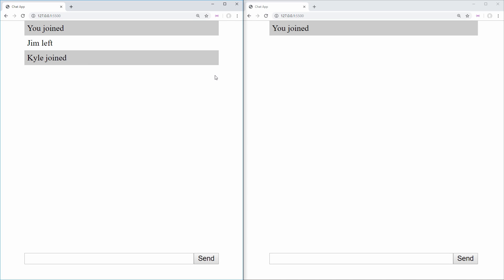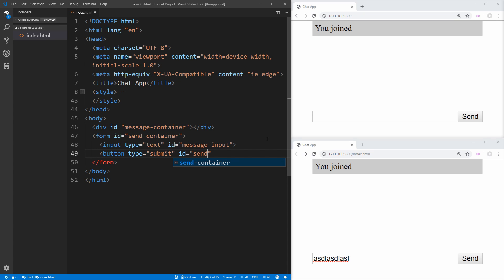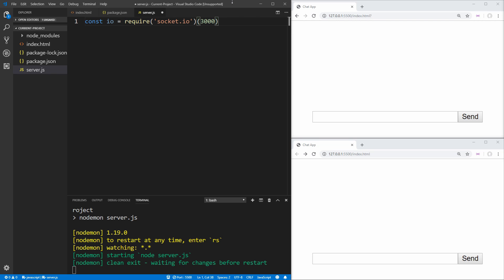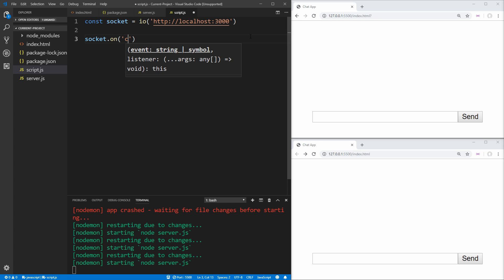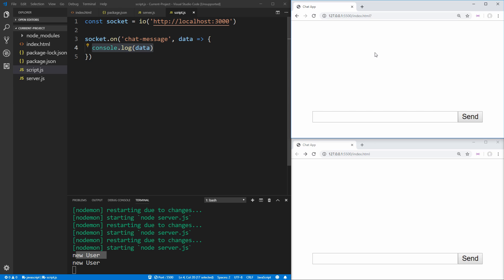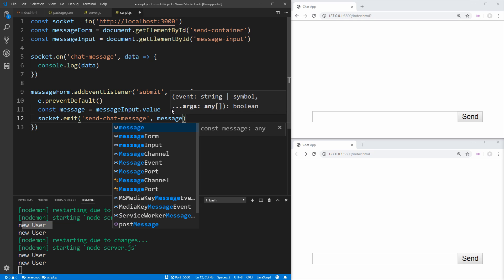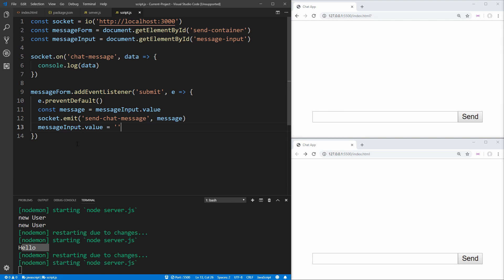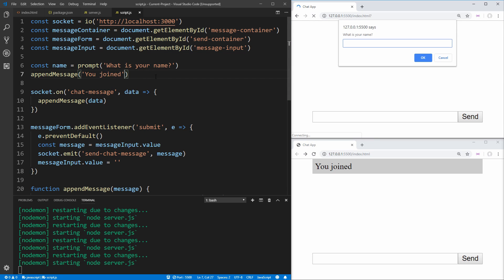Build a Real Time Chat App With Node.js And Socket.io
In this video you will be creating a real time chat application complete with usernames and connect/disconnect messages. You will use Socket.io to manage real time web socket connections to a Node.js server that will allow you to communicate real time chat messages to all clients connected to a single server.

This entire project will take less than 100 lines of JavaScript and almost no HTML/CSS, but it is incredibly powerful what can be done with such little code. By the end of this video you will have a strong understanding of how to send and receive messages using web sockets and Socket.io to make any real time application.

🧠 Concepts Covered:

- Using Socket.io to create web sockets
- How to send messages to clients in real time
- Handling user connection/disconnection
- Appending elements with JavaScript
- Sending messages to the server in real time